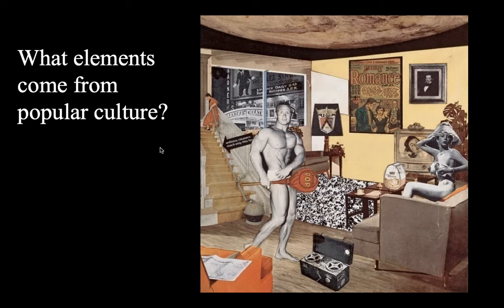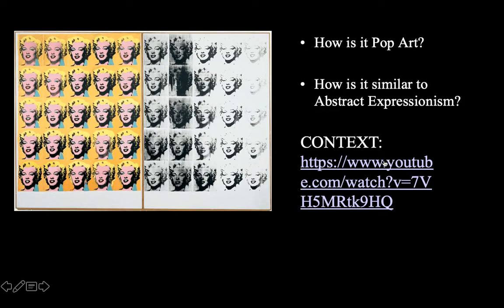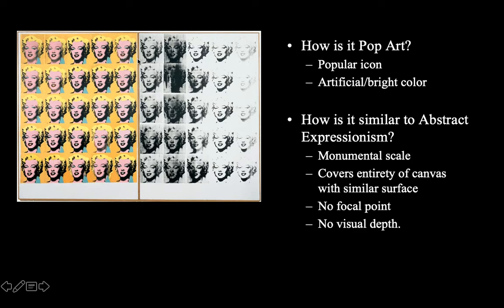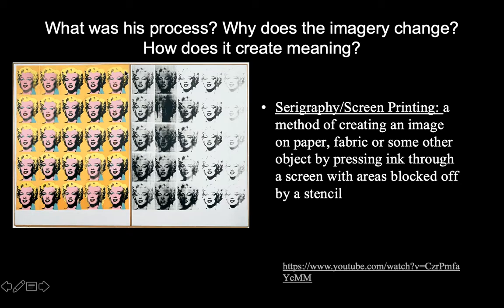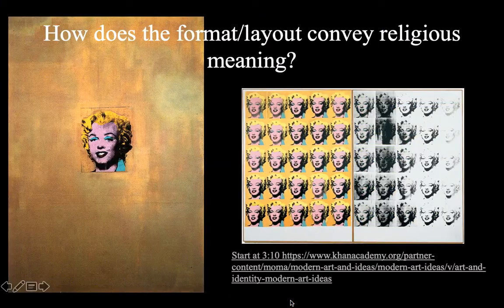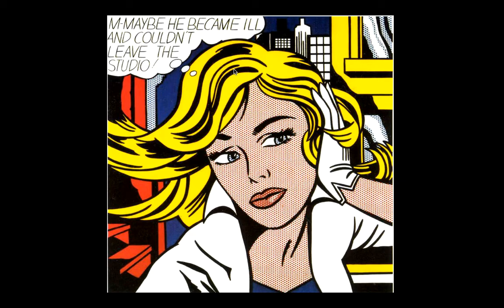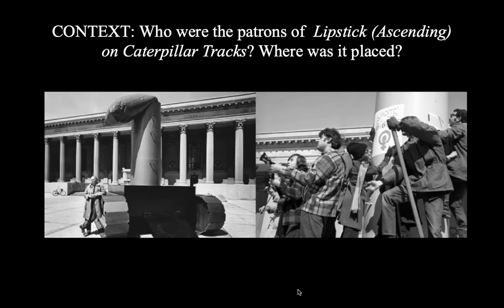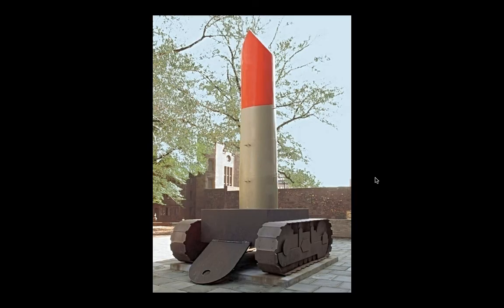Pop Art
Study Guide Lecture 119